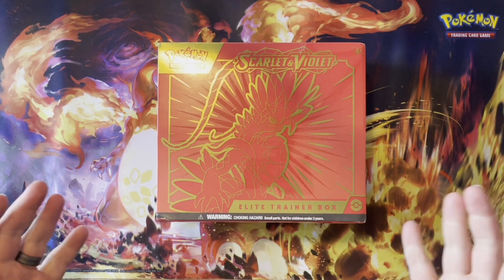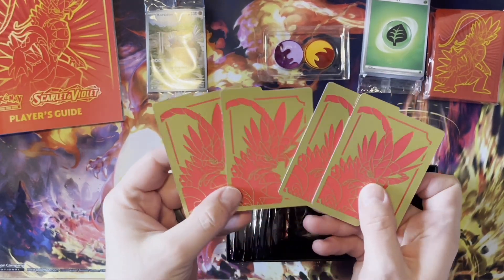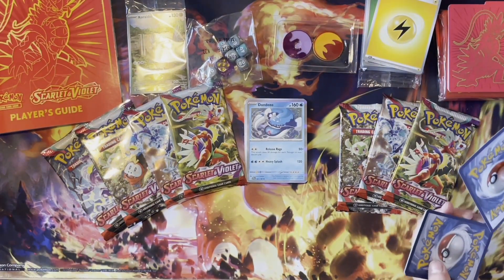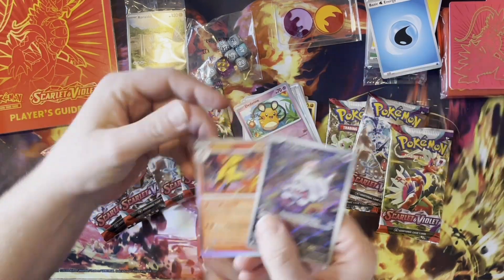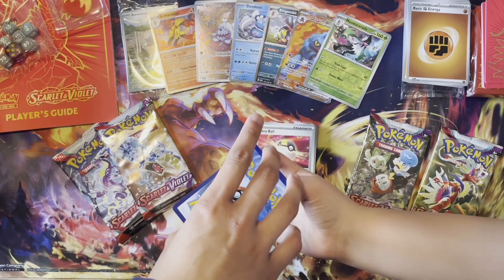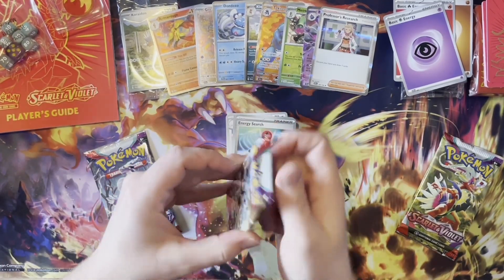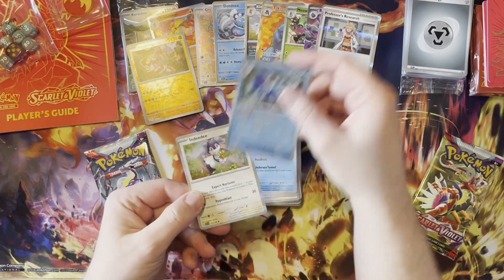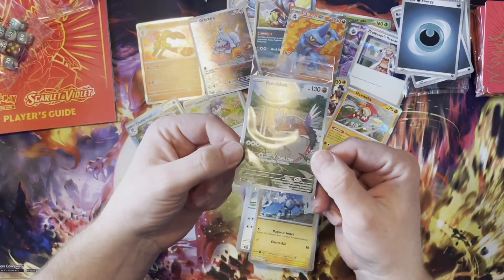Pokémon Scarlet and Violet Scarlet ETB Opening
We open the match to our Violet ETB, is it going to be as good? Watch and find out.